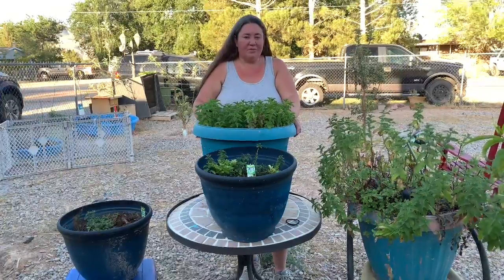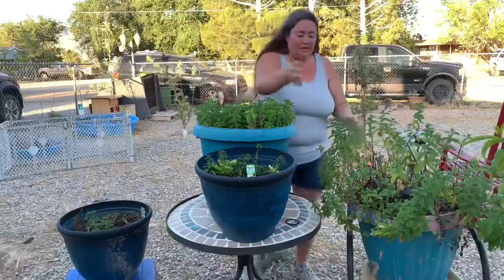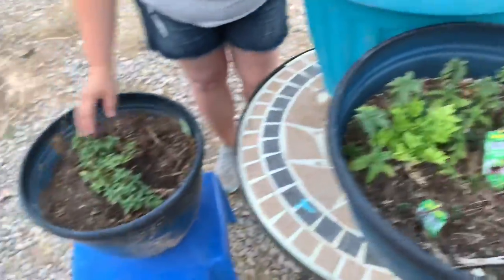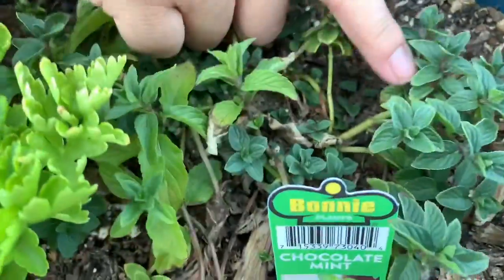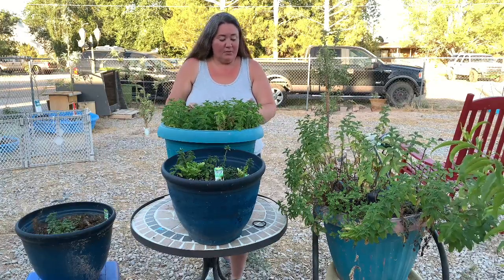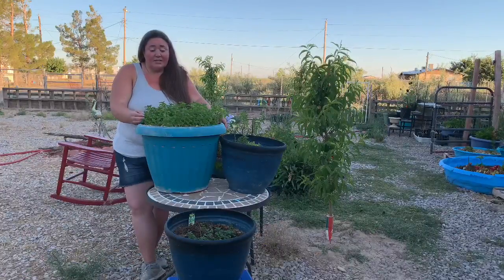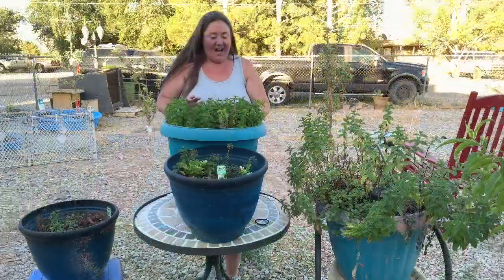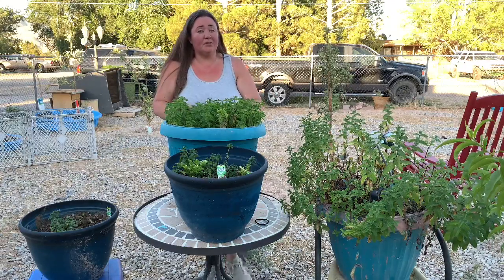Plant Profile MINT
Join us as we share the benefits, growing habits and differences of a few mints.

Instagram~ @naturallybalncedfarms